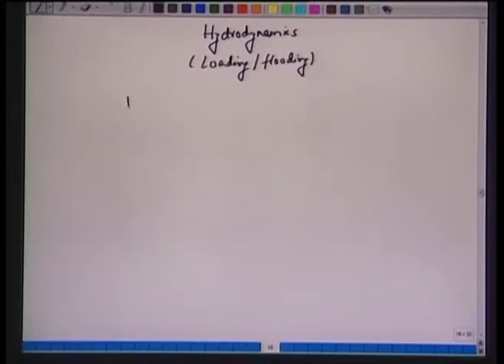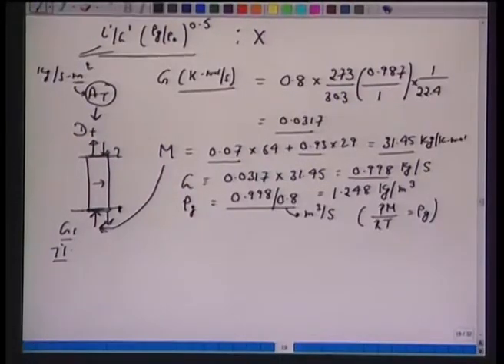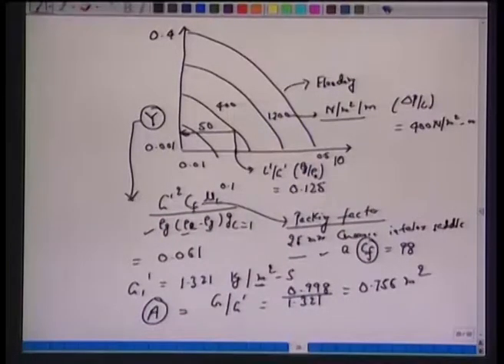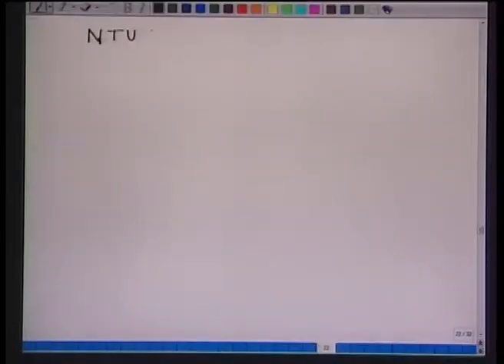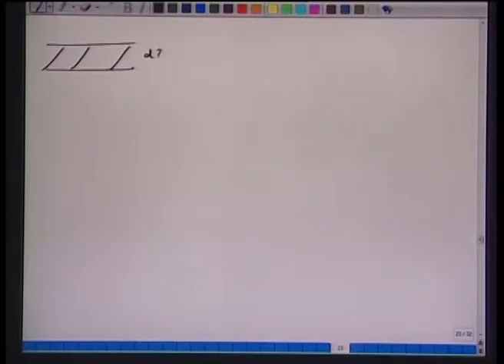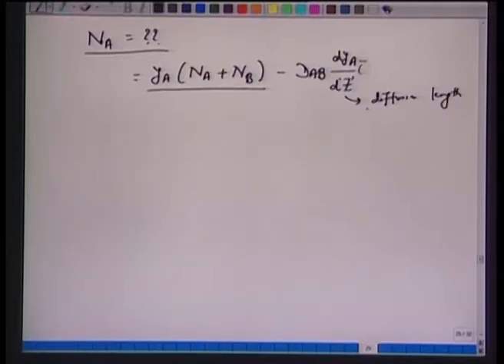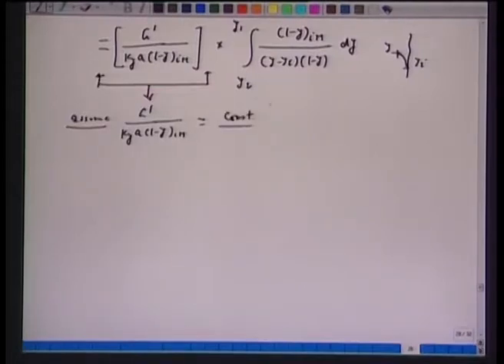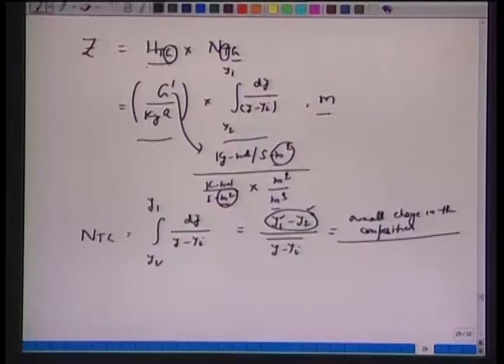Chemical Engineering - lecture 11